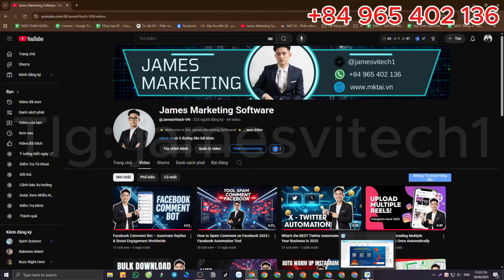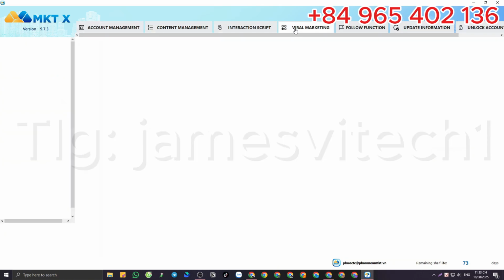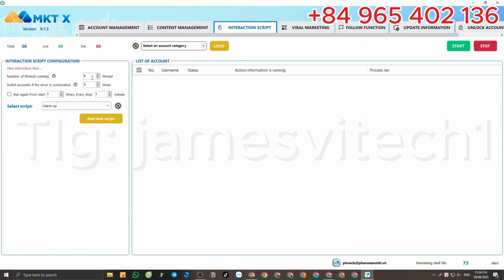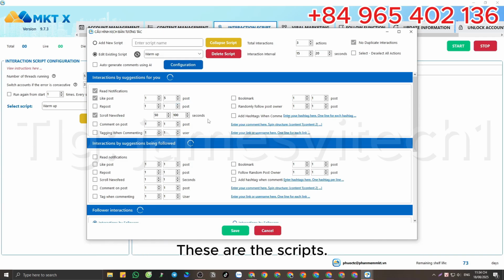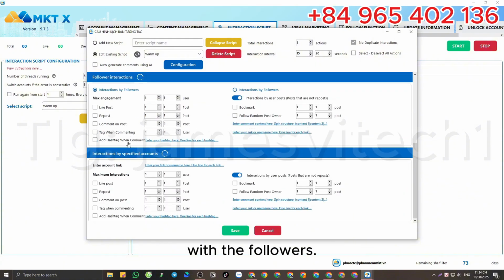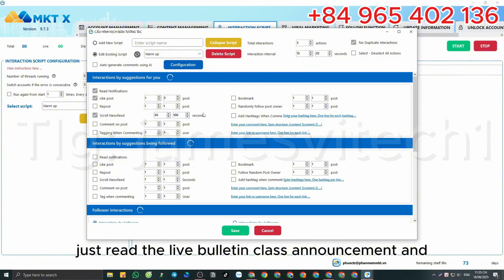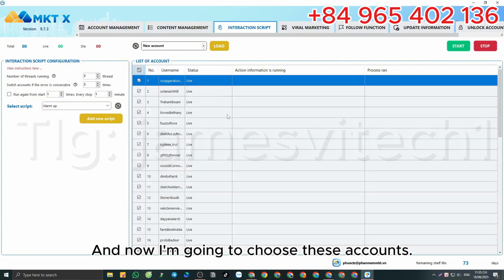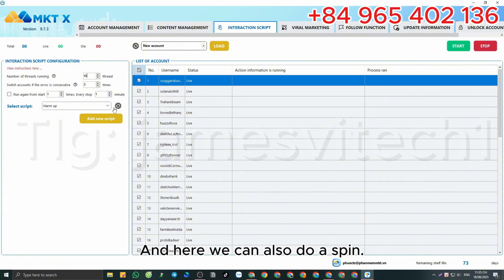The ABSOLUTE BEST Way to Warm Up Twitter Accounts with Automation Tools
How to Warm Up Twitter Accounts with Automation Tool | Safe Twitter Growth 2025

Looking for a safe way to manage multiple accounts? In this video, I’ll show you how to warm up Twitter accounts using an automation tool. This method ensures your accounts avoid bans, build trust, and grow naturally.

👉 Inside this video:
Best Twitter warm-up tool for 2025
How to set up automation for safe activity
Step-by-step guide to warm up new accounts
Manage multiple Twitter/X accounts without risk

This tool is perfect for marketers, agencies, and anyone who wants to scale Twitter safely and effectively.